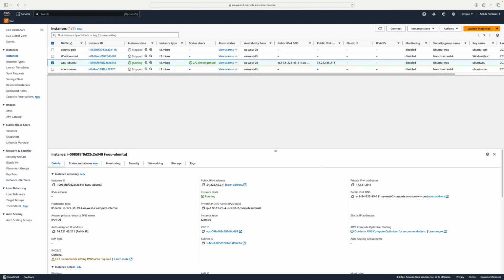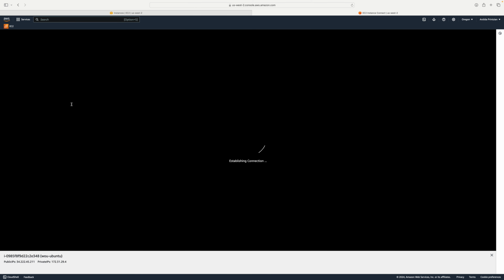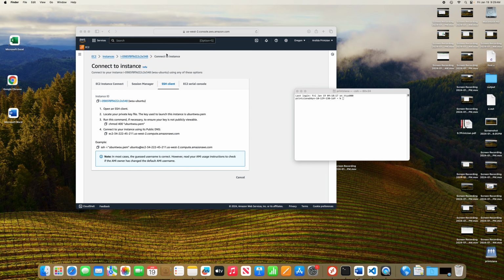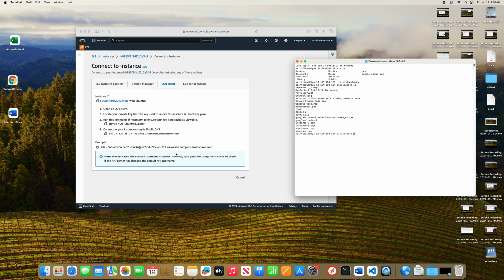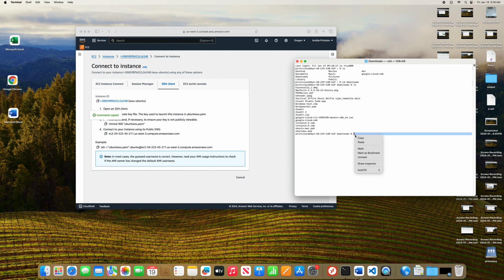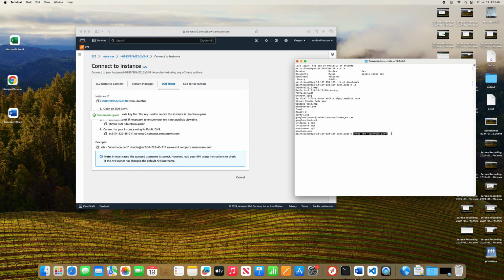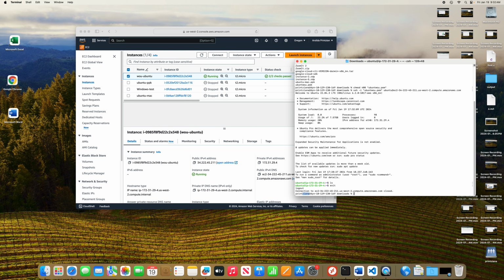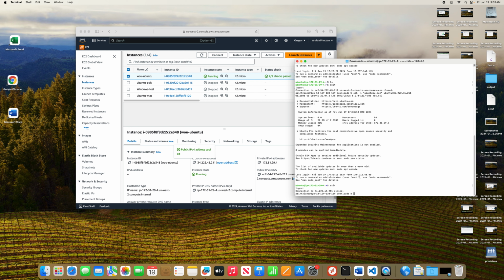How to provision/connect a AWS ubuntu instance in Mac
In this video I show how to connect or provision an AWS ubuntu instance in Mac

In this video I use pem key file not ppk file